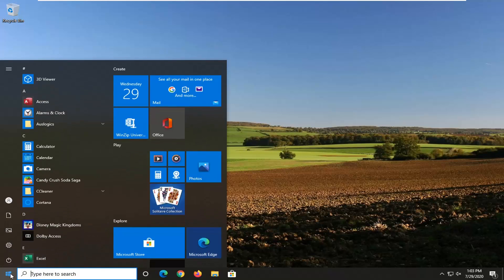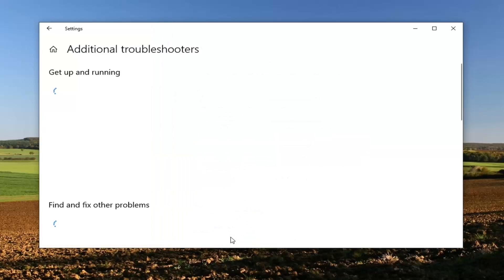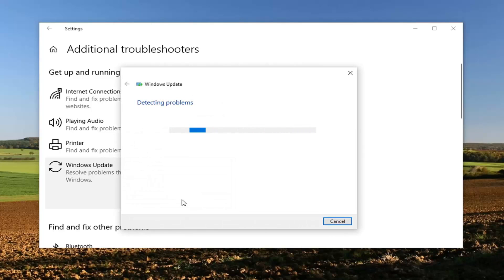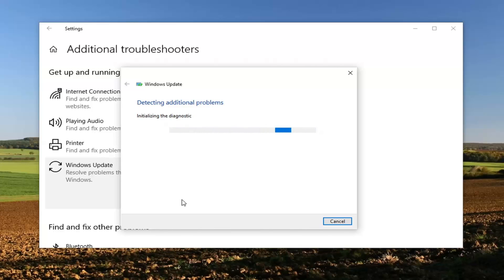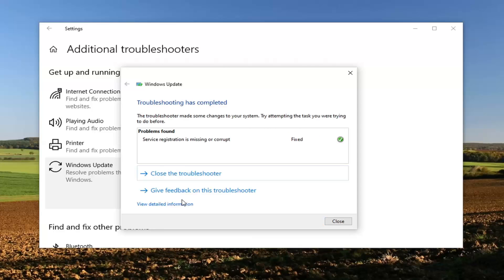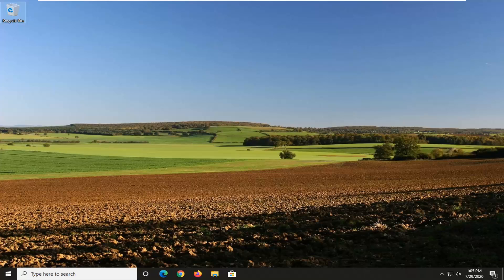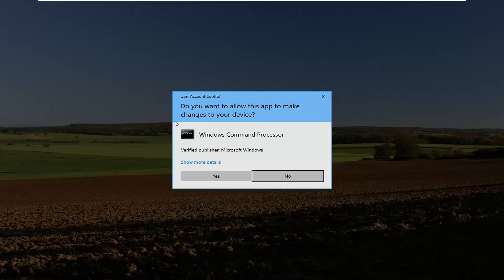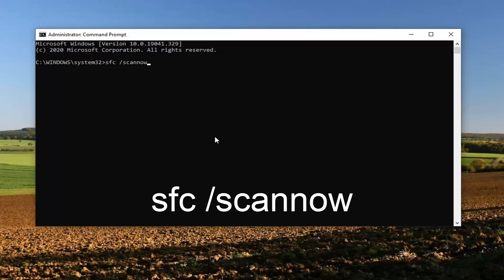Fix Windows Update Error 0x8e5e03fa on Windows 10 [Tutorial]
The Windows Update troubleshooter is included in Win 10 to resolve update errors.

That troubleshooter doesn’t always fix update errors, but it might still be worth running to see if it provides a resolution. Users can open the Windows Update troubleshooter as follows.

Windows Update problems are likely one of the most serious issues that users have to face on a regular basis. It is because some problems are easy to solve while others might be a challenging task to deal with. If you encounter a Windows Update Error Code 0x8e5e03fa while trying to update your Windows system, then this guide gives you some suggestions that may help you to fix this issue.